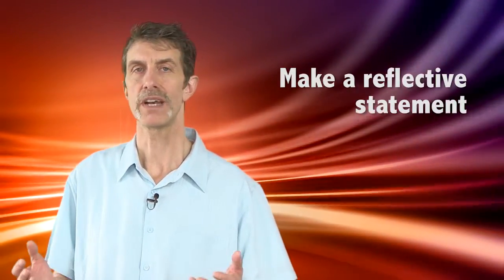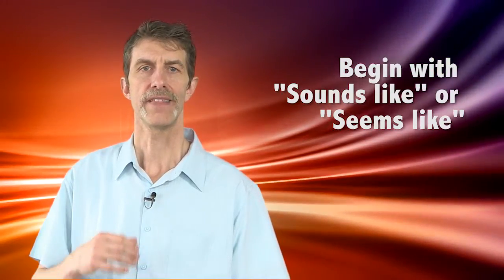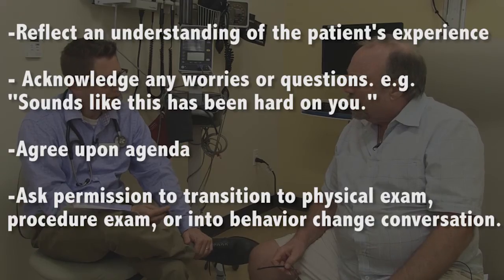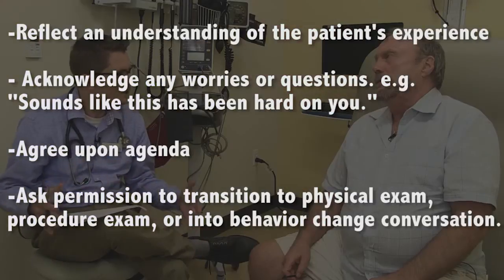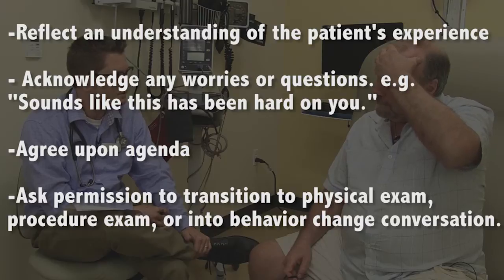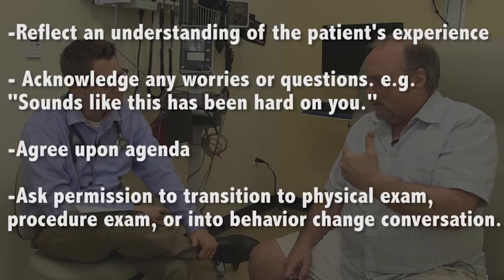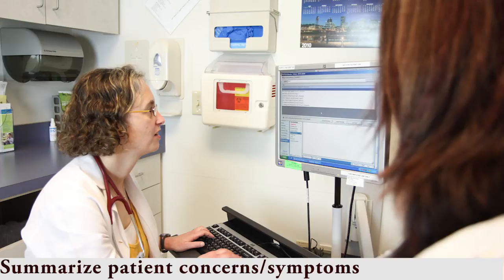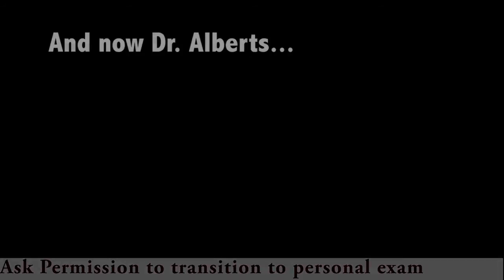Show Them You Know Them - Skill 03